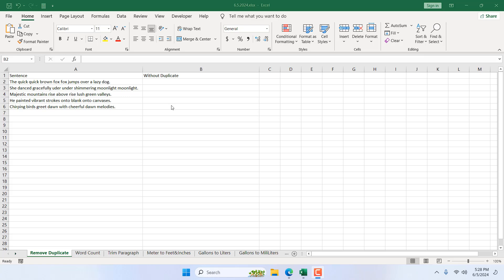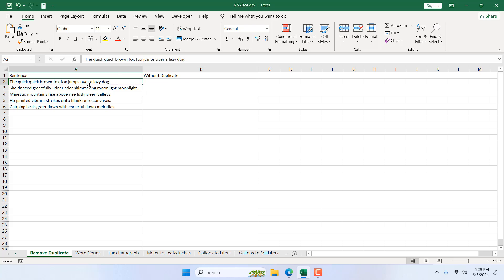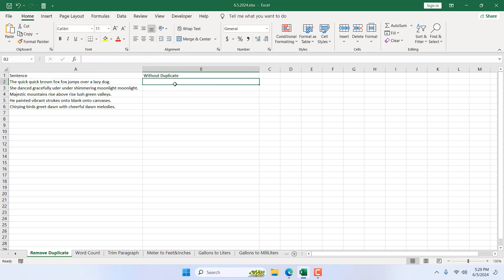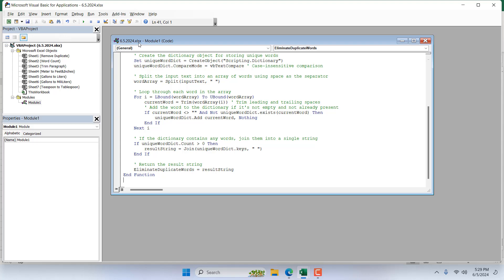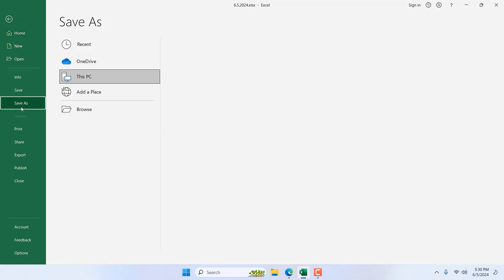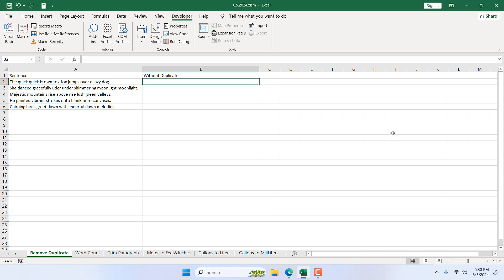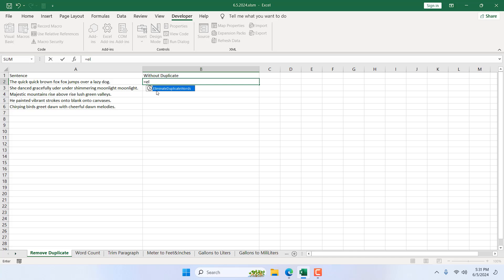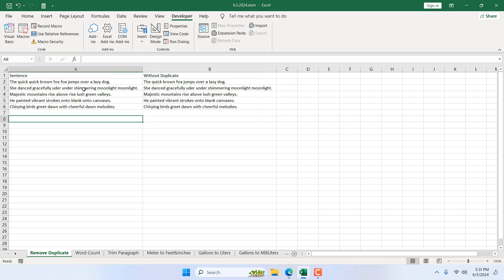How to Remove Duplicate Words Within a Cell In Excel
*How to Remove Duplicate Words within a Cell in Excel Using VBA*
Duplicate words within a cell in Excel can clutter your data and make analysis more difficult. Fortunately, you can use VBA (Visual Basic for Applications) to create a custom function to remove these duplicates. Below is a step-by-step guide to creating and using a VBA function called "EliminateDuplicateWords" to efficiently clean up your text data.

*Step-by-Step Guide*
1. *Open the Visual Basic for Applications Editor:*
   - Go to the "Developer" tab. If you don't have a developer tab on your ribbon, here is how to get it:
You can also press "Alt + F11" to open the VBA editor in Excel.
2. *Insert a New Module:*
   - In the VBA editor, go to "Insert" and then "Module" to create a new module.
3. *Copy and Paste the VBA Code:*
- Copy the following VBA code and paste it into the new module

4. *Save and Close the VBA Editor:*
   - Save your workbook in .xlsm format by clicking the "Save" button or pressing "Ctrl + S".
   - Close the VBA editor to return to Excel.

*Using the Function in Excel*
1. *Enter Your Text Data:*
   - Type the text you want to clean up in any cell (e.g., "A1").
2. *Apply the Custom Function:*
   - In another cell (e.g., “B1”), enter the formula “=EliminateDuplicateWords(A1)”.
3. *Press Enter:*
   - The cell will now display the text from "A1" with duplicate words removed.

*Example*
- *Before:*
  - Cell "A1": "apple banana apple orange banana"

- *After:*
  - Cell "B1": "apple banana orange"
This custom function effectively removes duplicate words, leaving a string with unique words.

*Explanation of the VBA Code*
- *Dictionary Object:*
  - The "Scripting.Dictionary" object stores unique words. It supports fast lookups and ensures that each word is stored only once.

- *Case-Insensitive Comparison:*
  - "uniqueWordDict.CompareMode = vbTextCompare" ensures that word comparison is case-insensitive, treating "Apple" and "apple" as duplicates.

- *Splitting and Trimming Words:*
  - The "Split" function divides the input string into an array of words. Each word is trimmed of leading and trailing spaces using the "Trim" function.

- *Building the Result String:*
  - After iterating through all words, the keys of the dictionary (which are the unique words) are joined into a single string separated by spaces.

This method is efficient and leverages VBA's powerful text processing capabilities to enhance your data cleaning processes in Excel.